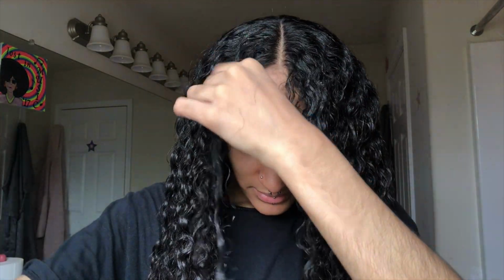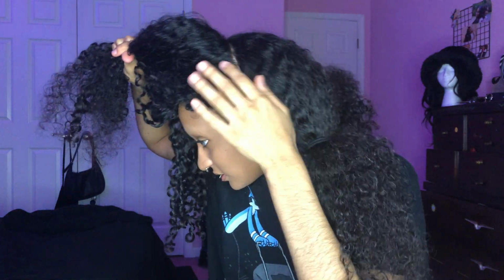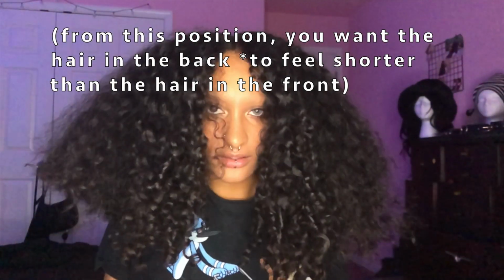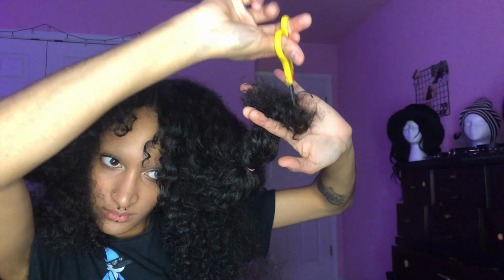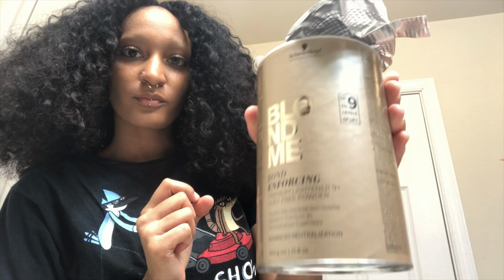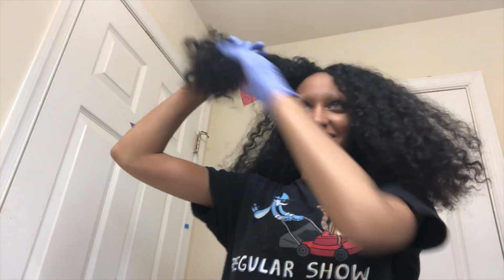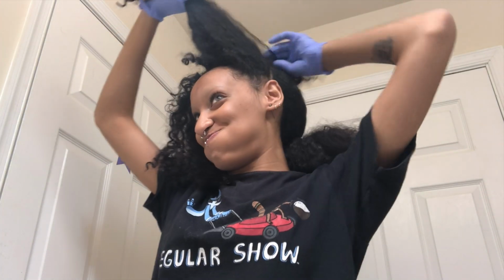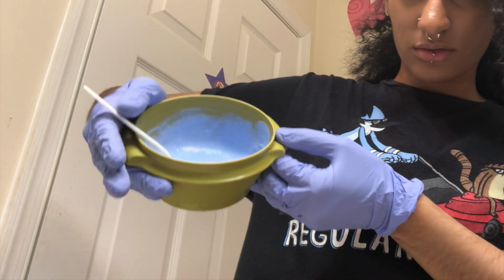how i cut & bleach my 3b curly hair at home w/ NO DAMAGE!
BLONDME PROFESSIONAL LIFT
20 VOLUME CREME DEVELOPER
OLAPLEX
APHOGEE REPAIRING TREATMENT